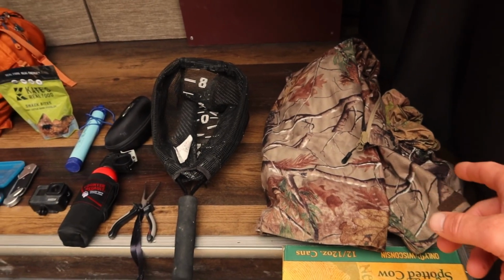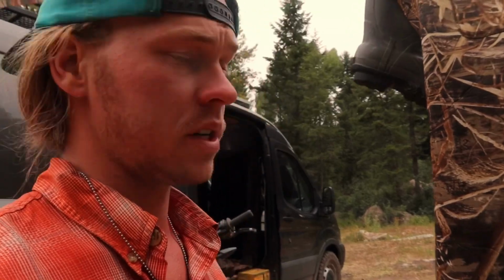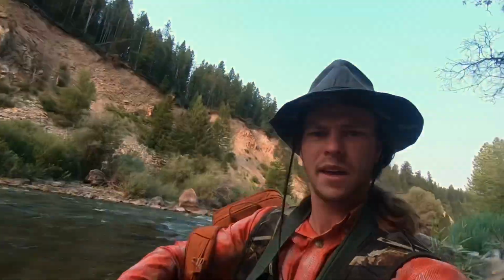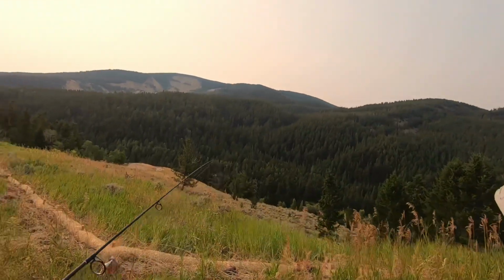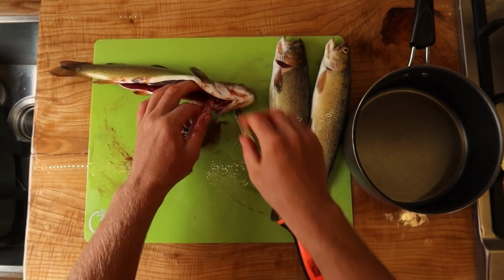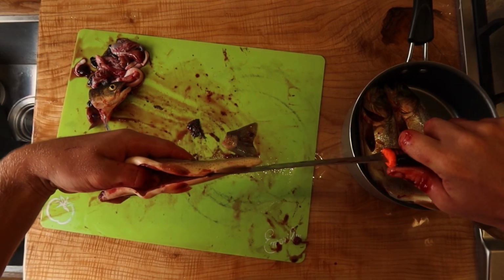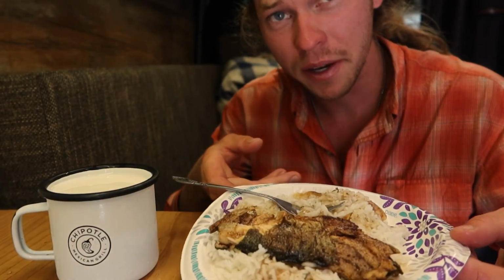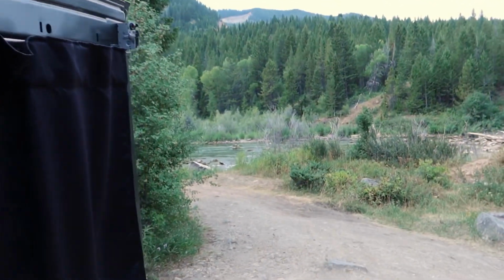CUTTHROAT TROUT FISHING JACKSON WYOMING (CATCH, CLEAN, COOK)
Have you ever been interested in fishing? How to clean a fish or how to cook a fish? Then you’ve come to the right place! It’s a blast fishing out here in Jackson Hole Wyoming! If you ever get the chance go try it out!

Here are links to my camera gear:

Vlogging camera
Microphone mount
SD Cards
Helmet mount